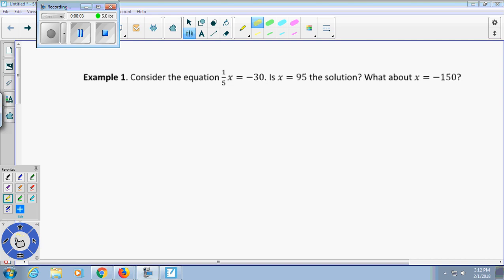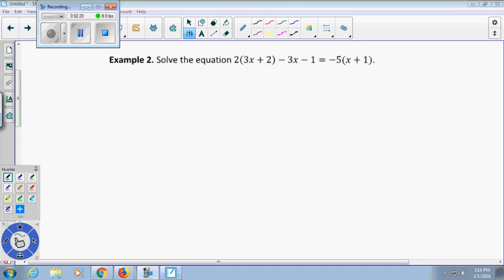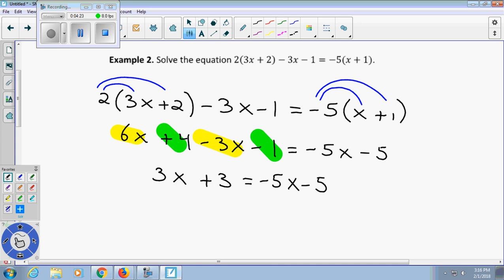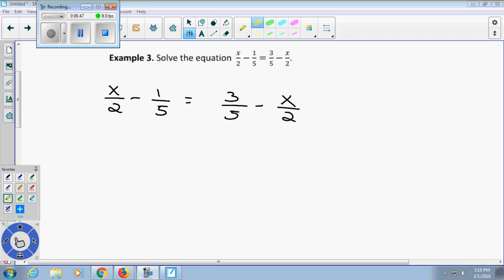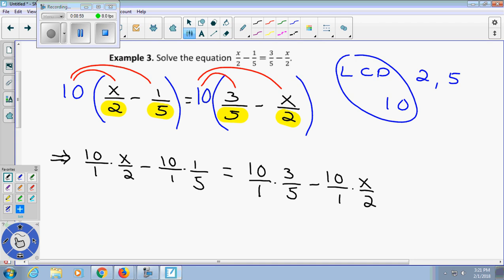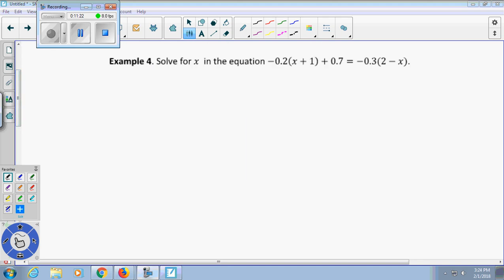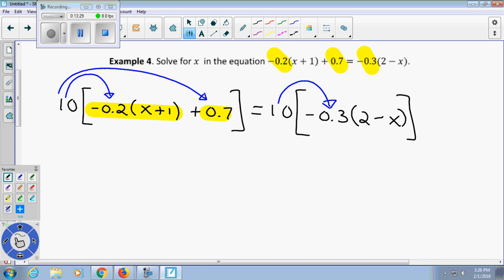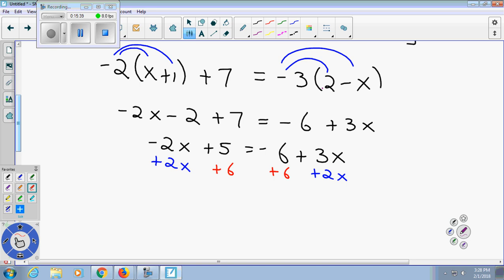MTH 095 Lesson 6 Video